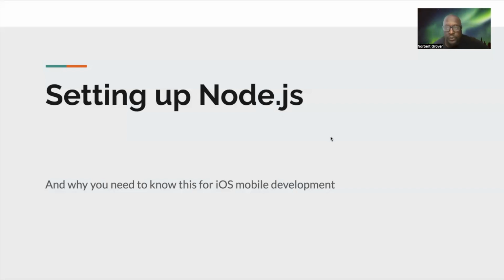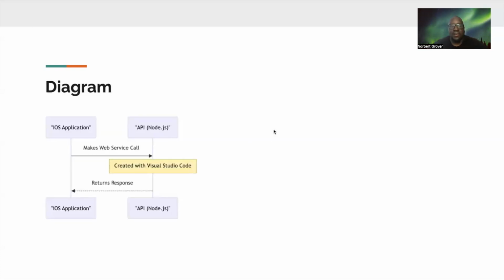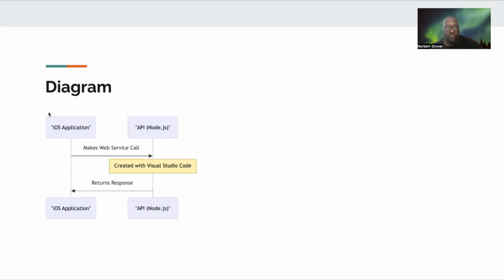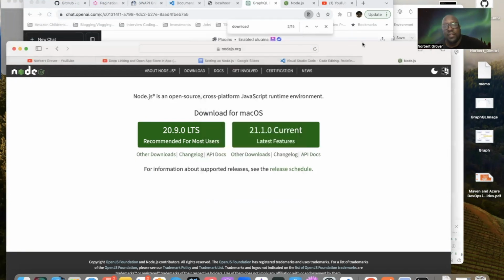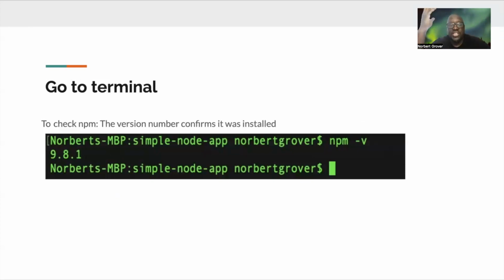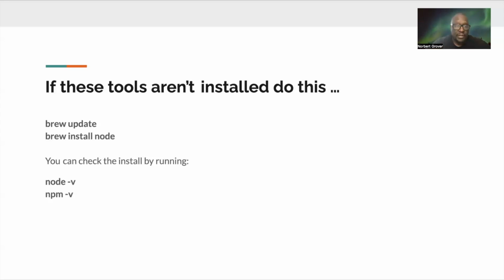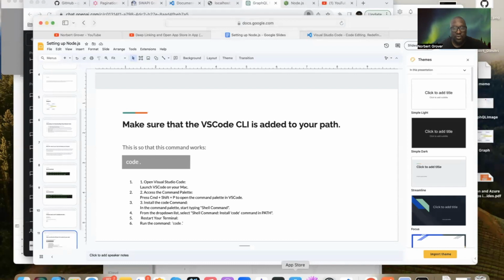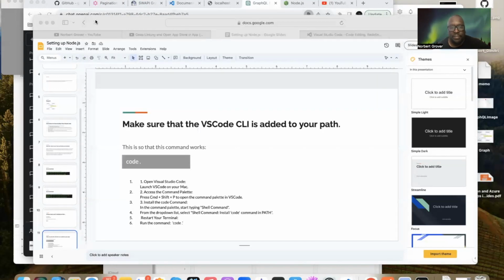🚀 Mac Developer's Dream: VS Code + Node.js Setup | Create APIs with JSON & GraphQL! 🔥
Master the art of setting up your Mac for ultimate development! Dive into this tutorial to install Visual Studio Code and Node.js seamlessly. PLUS, discover how VS Code is the go-to tool for crafting powerful API functions for both JSON responses and GraphQL! 🌐🔧